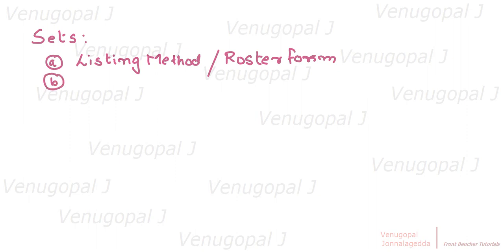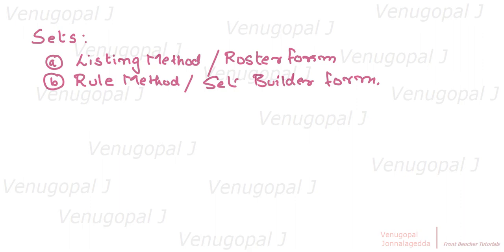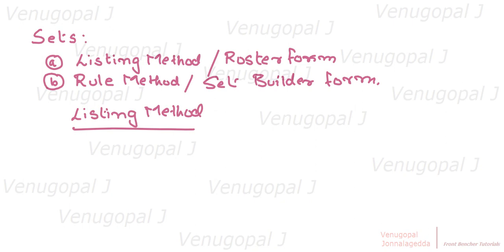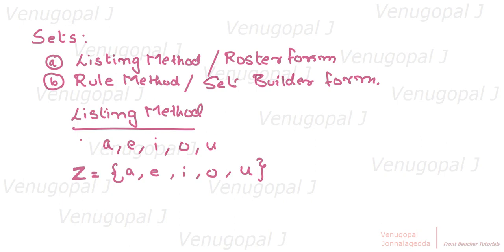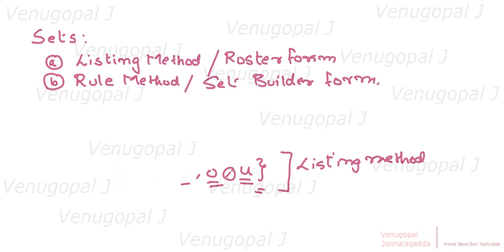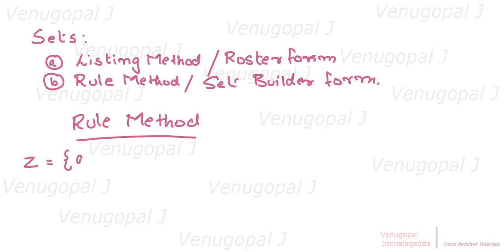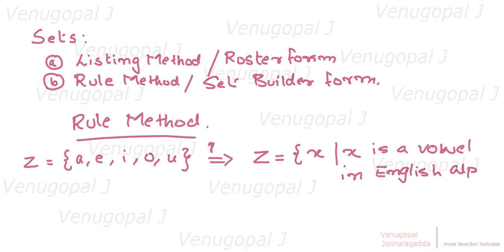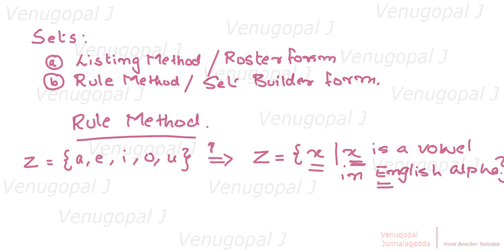9th class Sets - Part 3 / 4 - 9th Std Maharashtra State Board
Sets are covered in this part . Mainly the Listing method and the Rule method. How to understand both the methods and I trued to explain the concepts by giving more examples in Sets Part 4 video